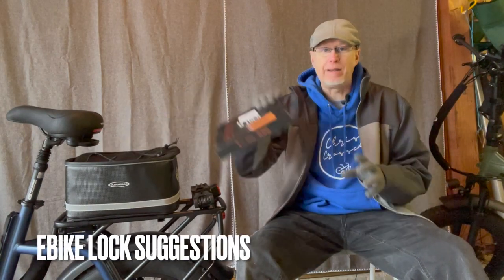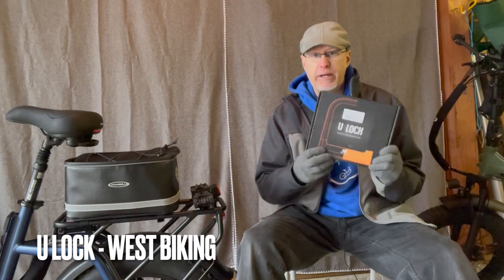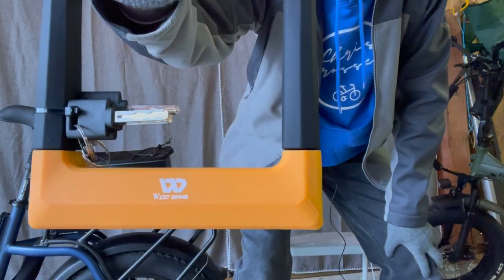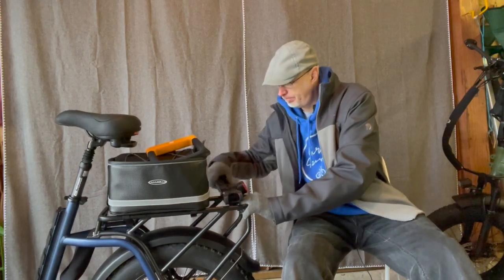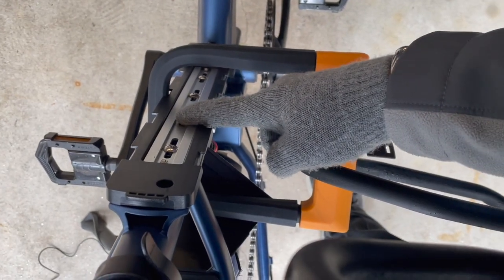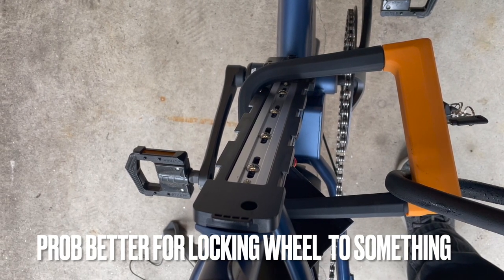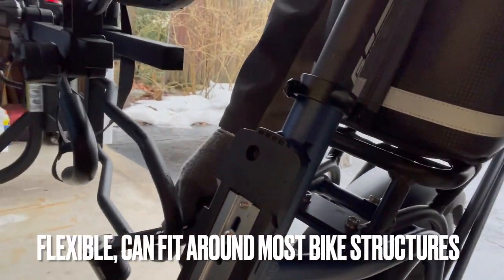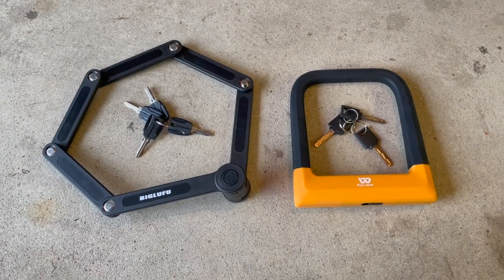Ebike Lock Suggestions - Folding & U Lock Options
I rarely lock my e-bikes because I am typically never far from it but when I do I have a couple of choices for you. Both of these cost around $25 each and should serve your needs. If you live in a big city I'd probably use bigger/beefier options. The Biglufu is the same version as the Lectric XP lock sold on their website. Just get it form Amazon for $25 less.

BIGLUFU Folding Bike Lock

WEST BIKING U LOCK: (IcoCoPro)